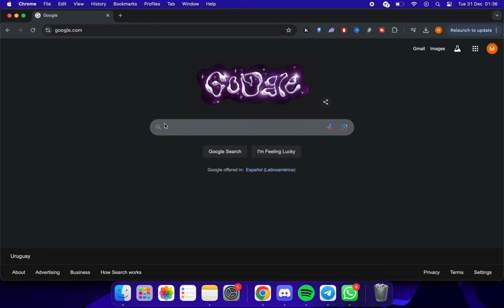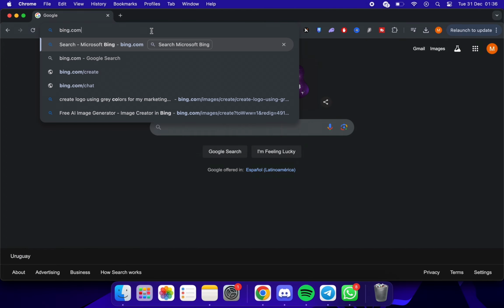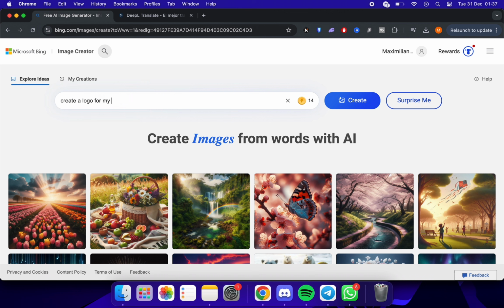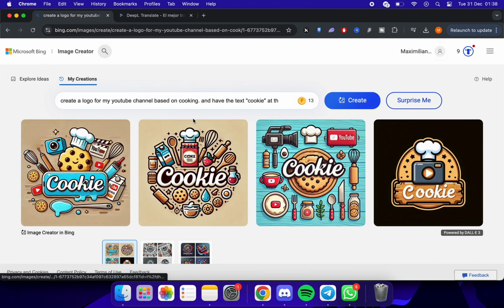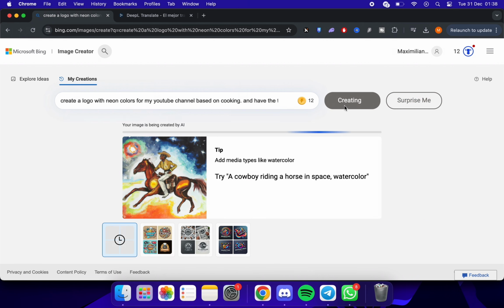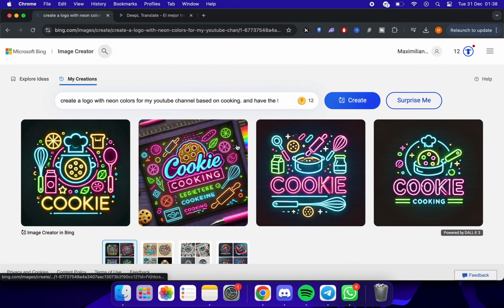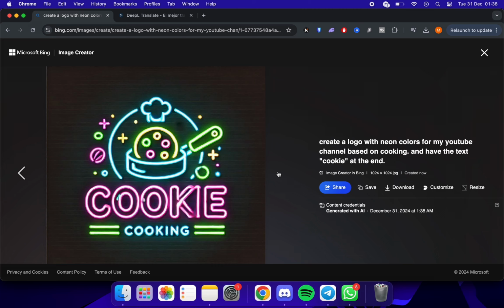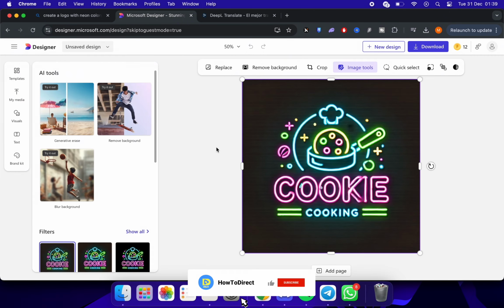How to Create Logo With AI | Free AI Logo Generator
In this video, you'll discover how to use AI tools and artificial intelligence to create stunning logos effortlessly.